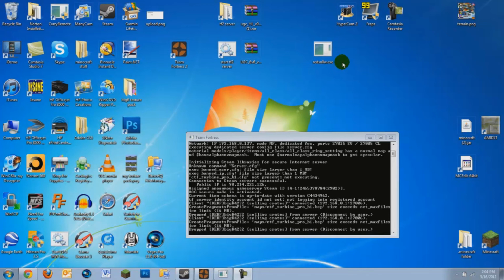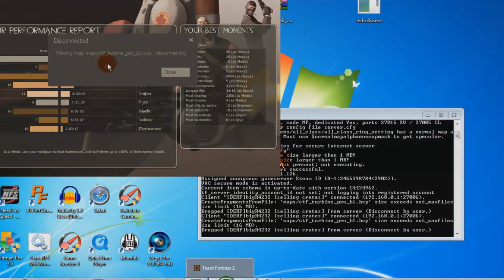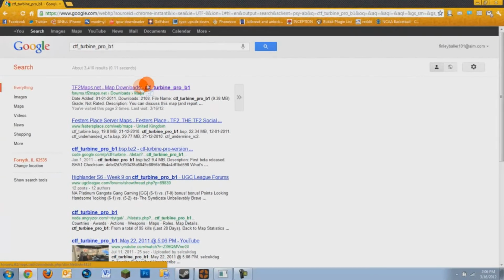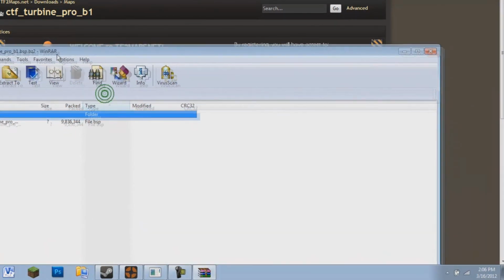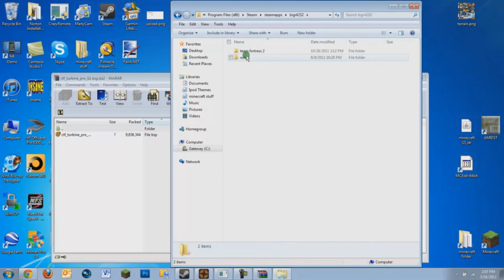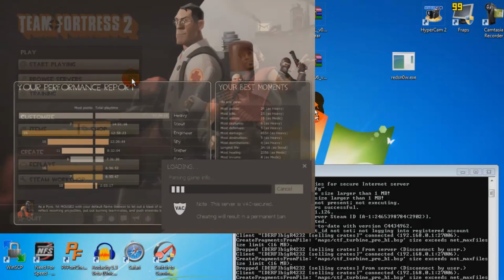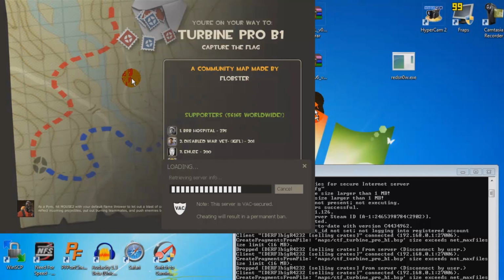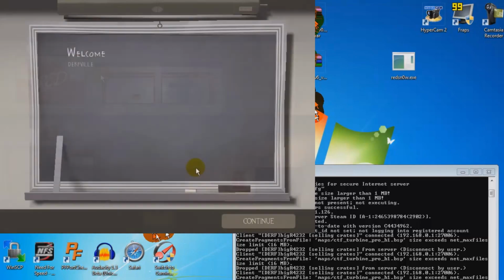How to Install a Custom Tf2 Map Manually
how to install a custom map on team fortress 2

location to play map file:

win 64 bit: C:\Program Files (x86)\Steam\steamapps\[your steam username]\team fortress 2\tf\maps

win 32 bit
C:\Program Files\Steam\steamapps\[your steam username]\team fortress 2\tf\maps

mac: users/[usernamehere]/library/applications support/steam/steamapps/[steamusernamehere]/teamfortress 2/tf/maps